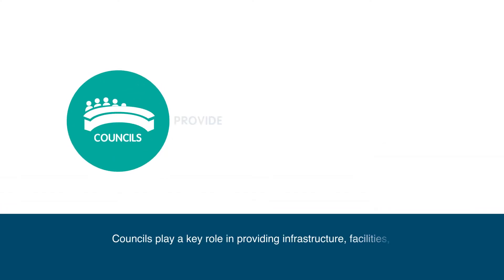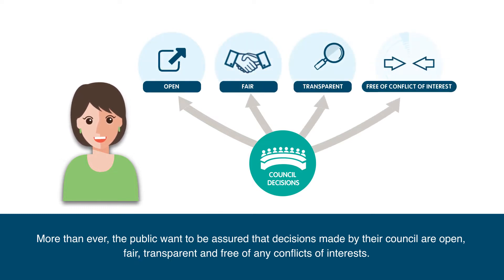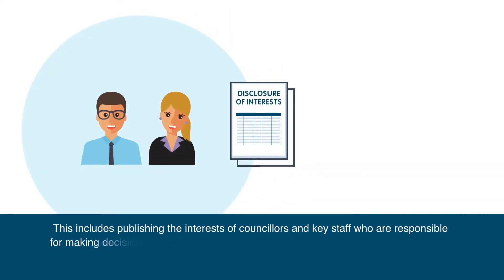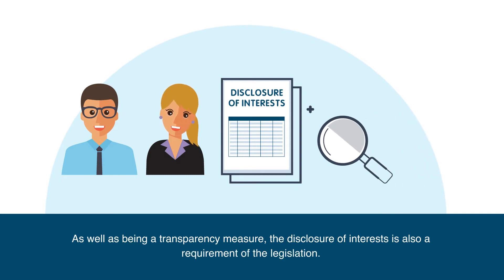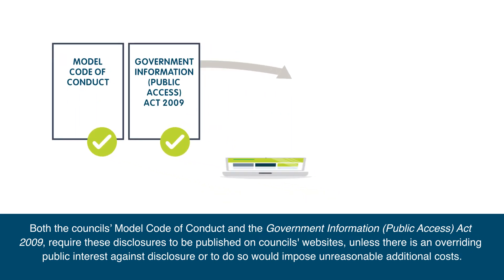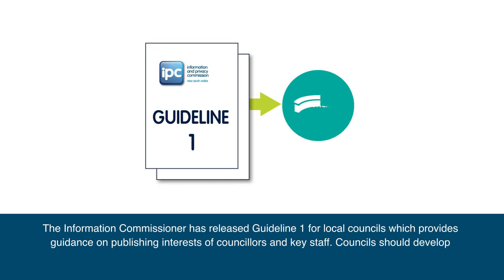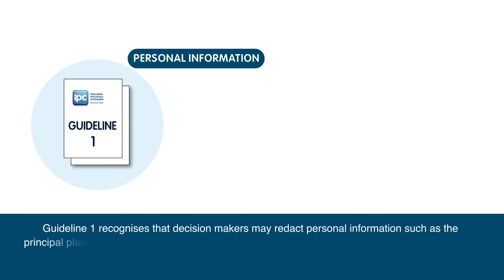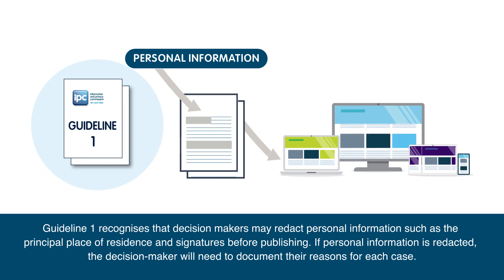Animation - Guidance on Publishing Disclosure of Interest Returns by Councils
This animation provides guidance to councils on the requirement to publish returns of interest of councillors, designated staff and delegates in accordance with the Government Information (Public Access) Act 2009 (GIPA Act).

More information can be found on the Information and Privacy Commission NSW